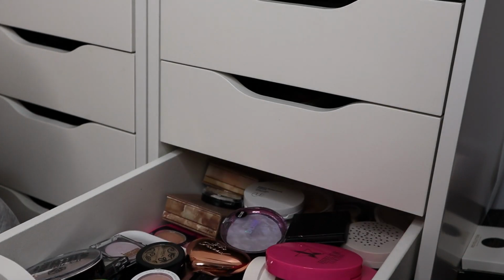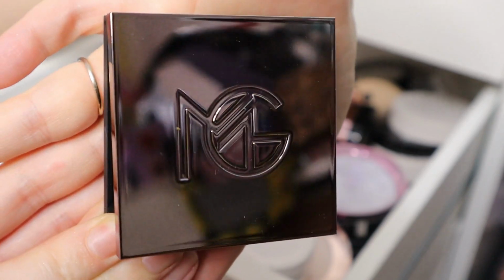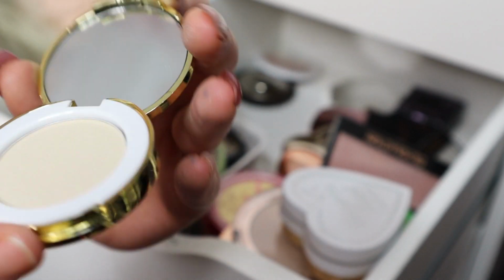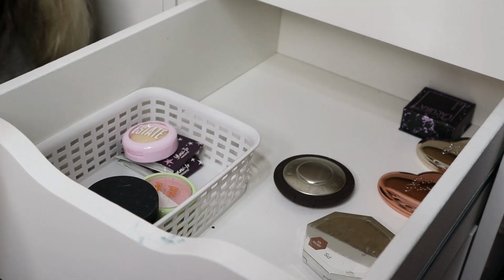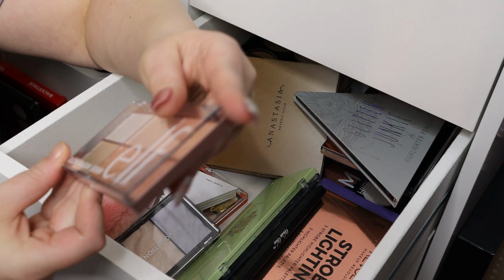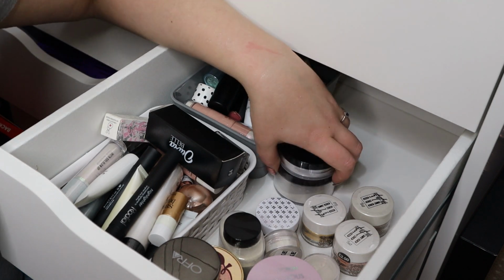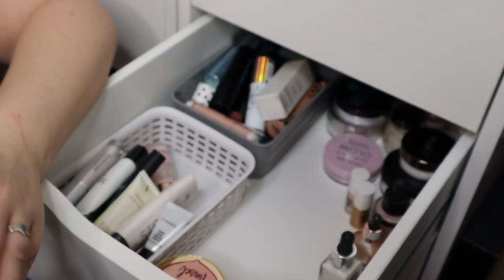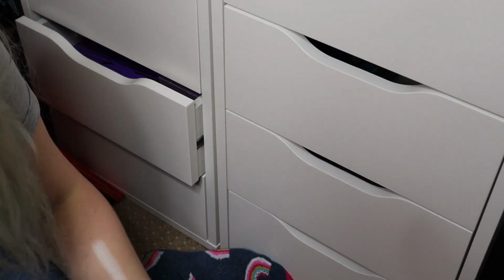Makeup Declutter Series Pt 3 | Declutter with me | Makeup Collection 2019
Welcome to my Third video of my makeup declutter series. I have been requested a few times to do a makeup collection video, I needed a declutter so thought I'd combine the two! I hope you enjoy.

This video is all about the Highlighters

My Ebay

BEAUTY BOX CODES AND DISCOUNT LINKS :
(If any codes are out of date and no longer work, please let me know and I will update / remove them)

LIB5OFFBYOB TO GET £5 OFF YOUR FIRST BOX

USE CODE  YUMMY  TO GET YOUR FIRST BOX FOR £8

Code :  BRIONY-R89

USE CODE BEINGBRIONY

LINKS TO MY KIT
RING LIGHT
BACKDROP STAND

AD affiliate : PLEASE NOTE - Some links are affiliate links, this doesn't effect the price you pay, I may however receive a small commission which goes back into my channel so I can keep filming videos.